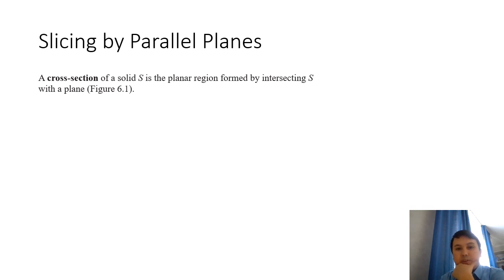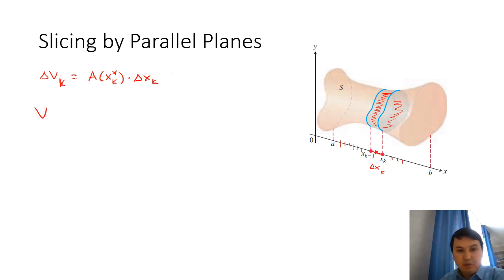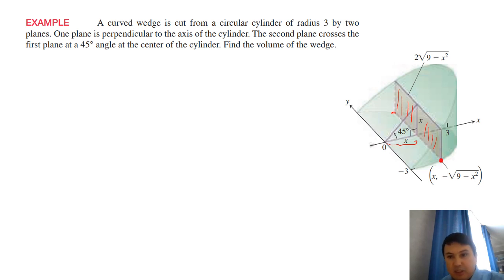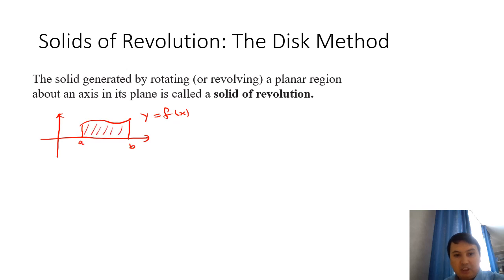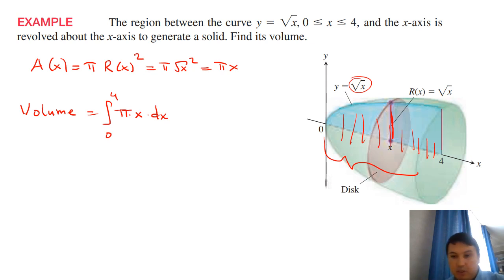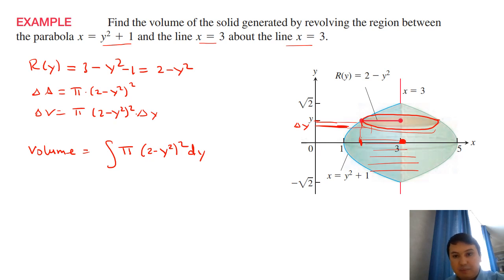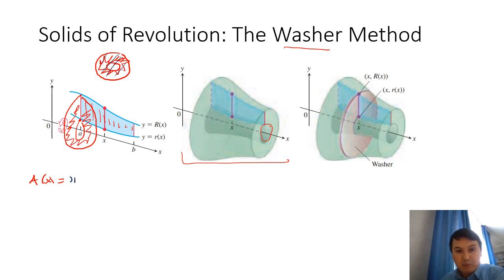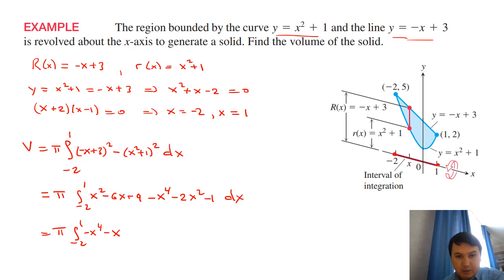Mat 153 Sec 6.1 Volumes Using Cross-Sections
Slicing by Parallel Planes
Solids of Revolution: The Disk Method
Solids of Revolution: The Washer Method